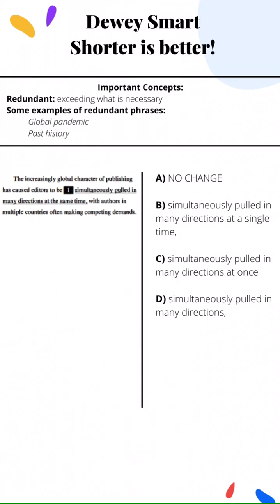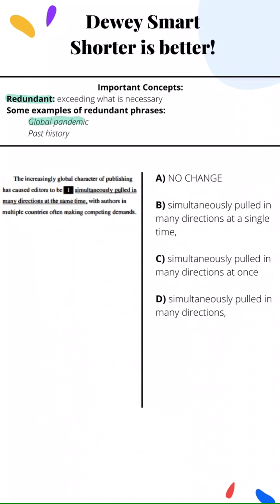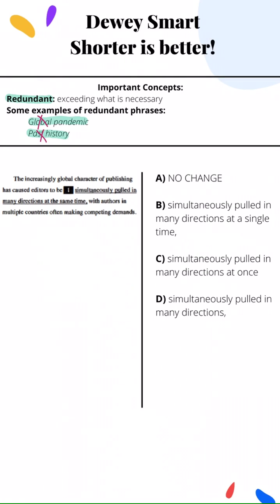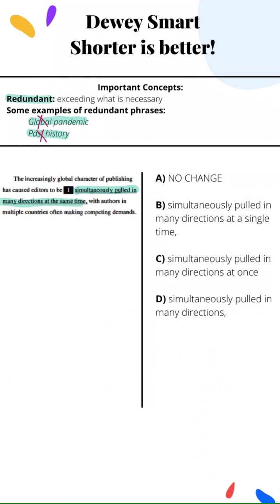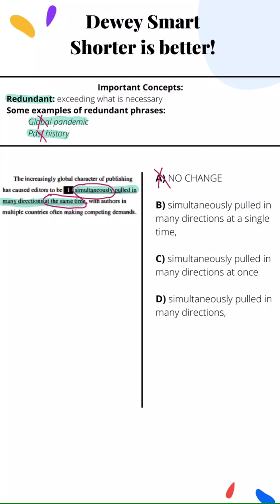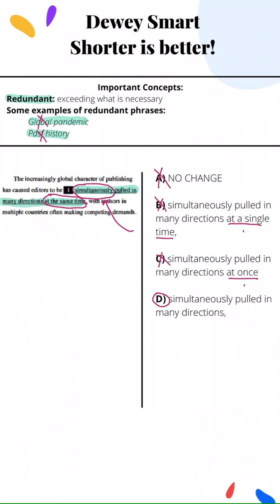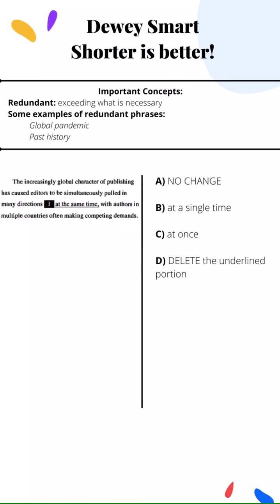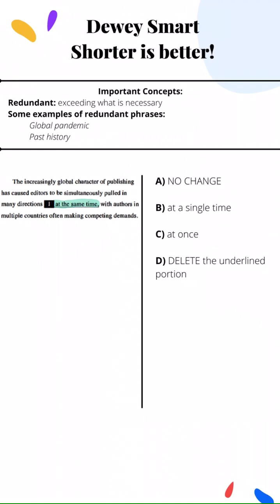SAT Writing Concision.mov